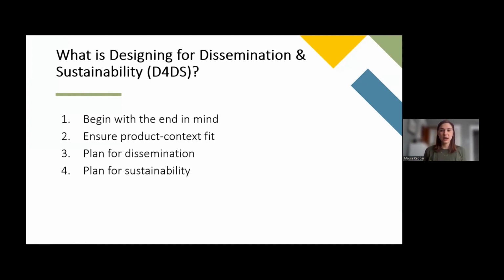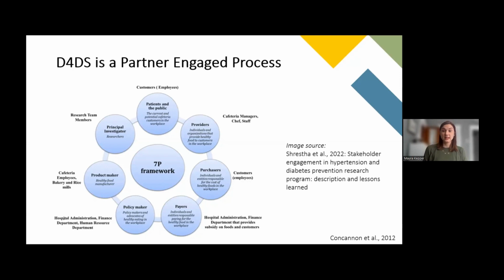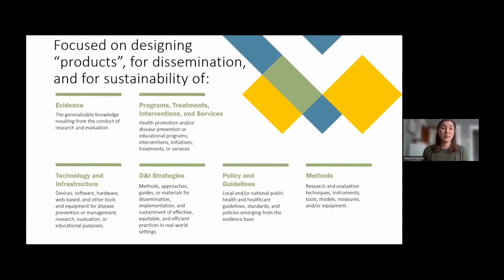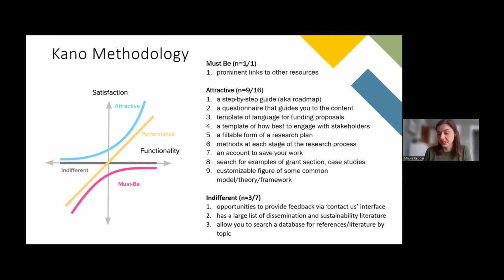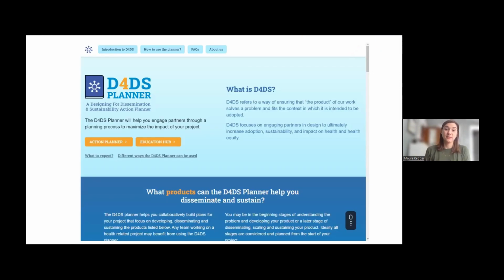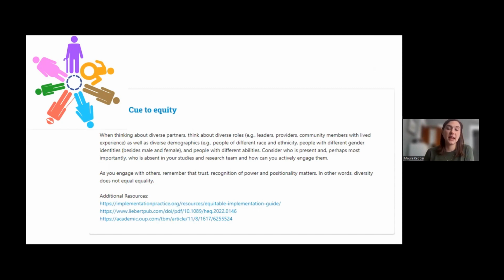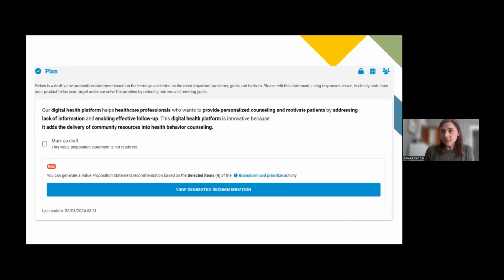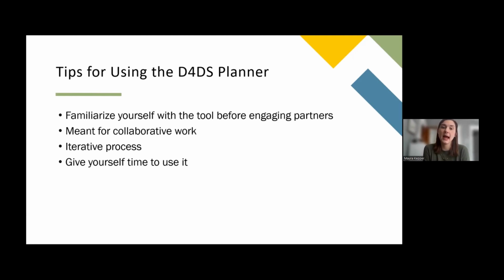Designing for Dissemination and Sustainability (D4DS) Planner with Dr. Maura Kepper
Full Title: Designing for Dissemination and Sustainability (D4DS): an interactive, web-based planning tool with Dr. Maura Kepper

Learn how to maximize the impact of your project using the new D4DS Planner. Access the webtool at d4dsplanner.com.

To learn more about the WU-CDTR and how we can support your work, visit cdtr.wustl.edu

The WU-CDTR is supported by a grant from the National Institute of Diabetes and Digestive and Kidney Disorders, P30DK092950. The content is solely the responsibility of the authors and does not necessarily represent the official views of the WU-CDTR or NIDDK.